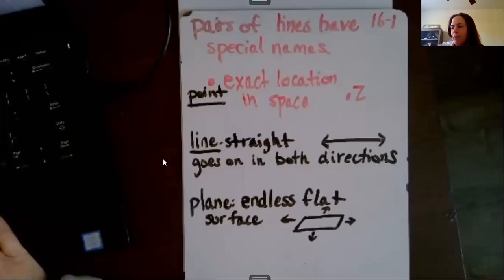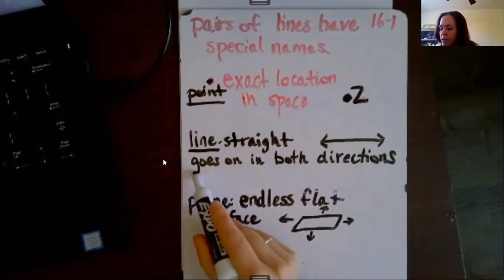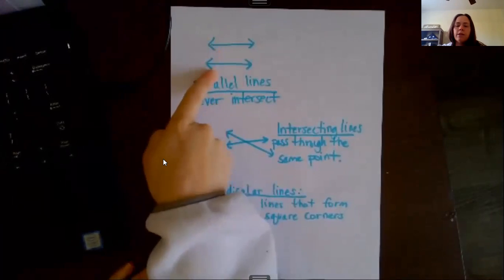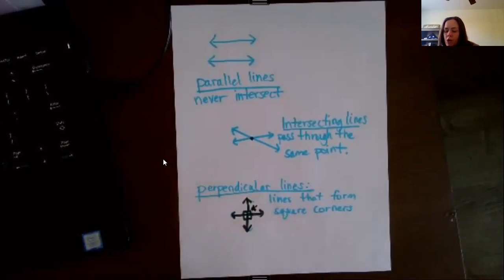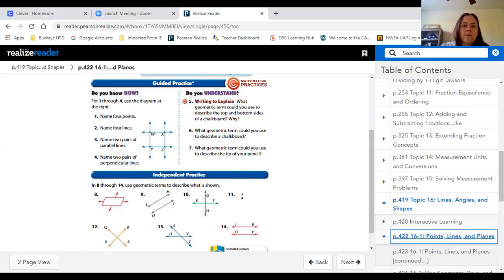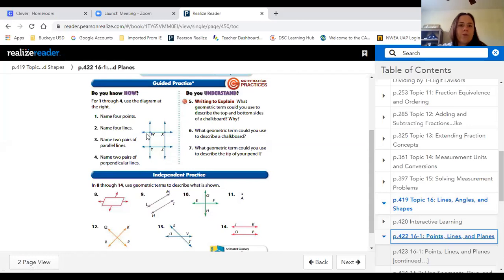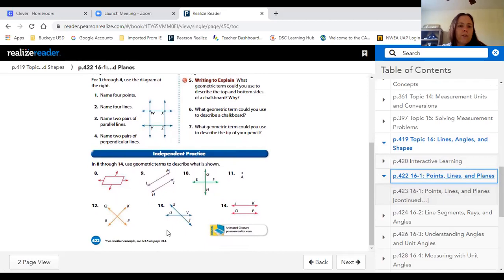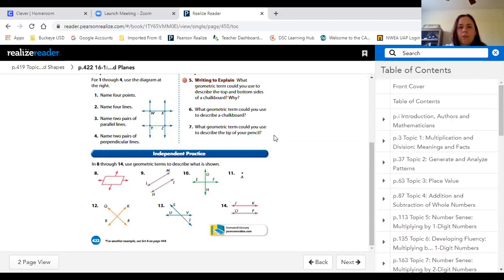Topic 16.1 lines